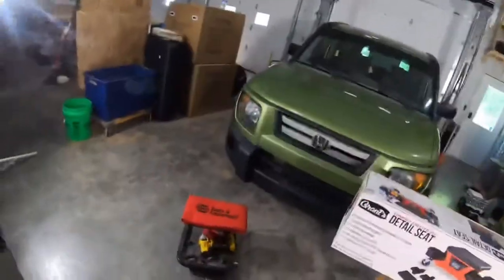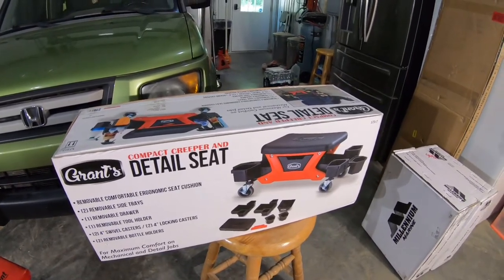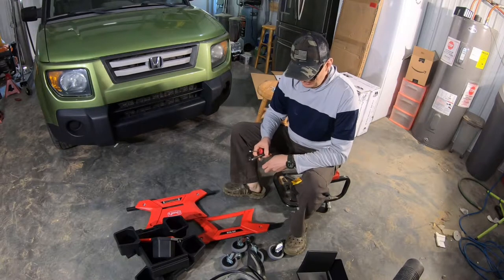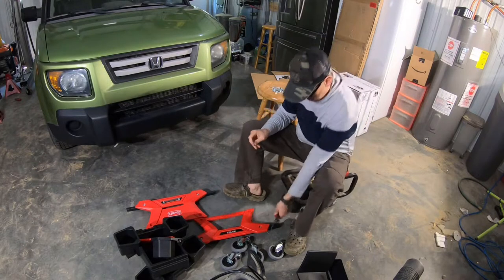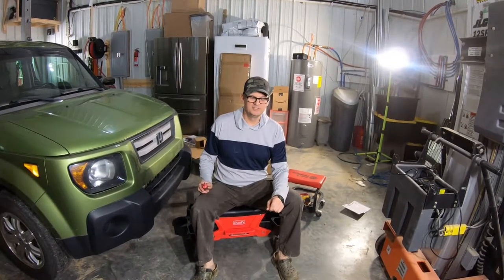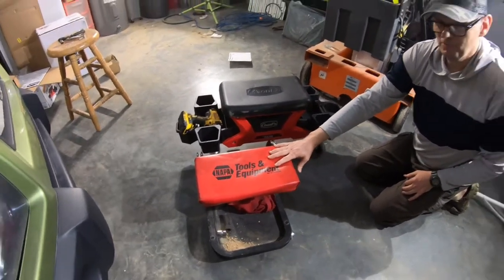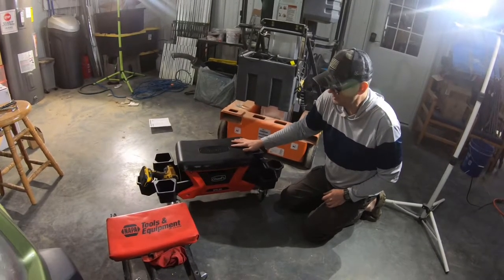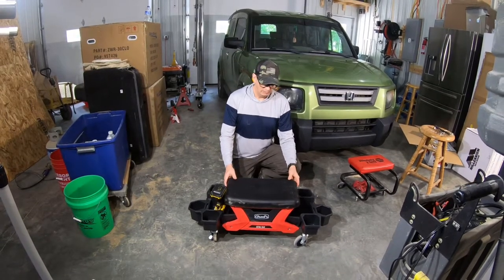Harbor Freight Grant Detail Seat and Compact Creeper Review | CBH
We got this new work seat to replace our old one. Some of the advantages we see are the larger wheels and the multiple separate compartments. The only disadvantage is the wider footprint which is totally worth it in our opinion. Assembly was straight forward and simple taking about 10 minutes. That's even after I put the bar the wheels mount to on wrong at first. We love the new work seat and think it is a huge improvement over the old seat that has been around here for over 20 years. Have a great day, be safe ❤️